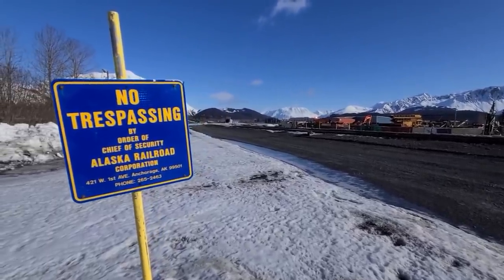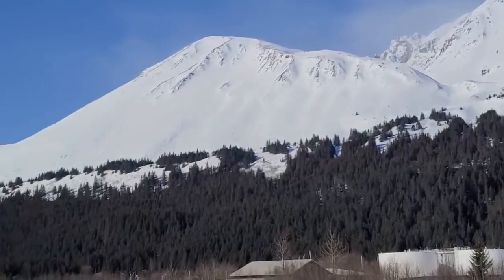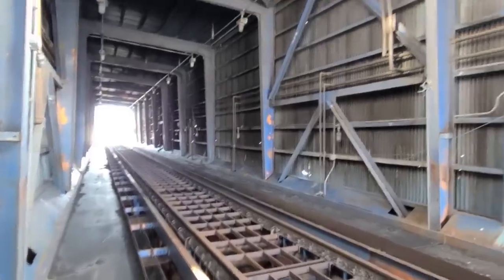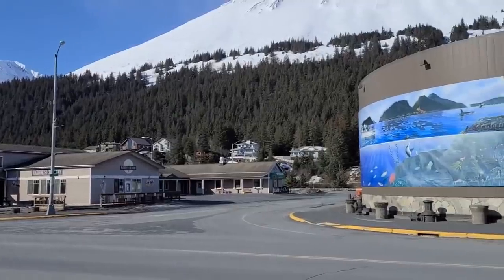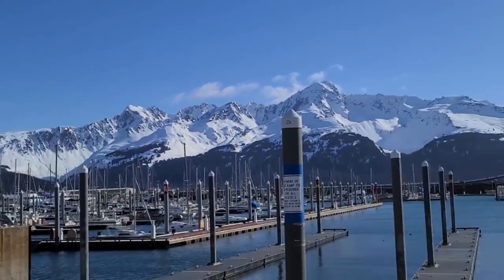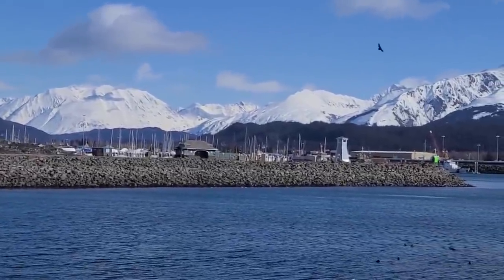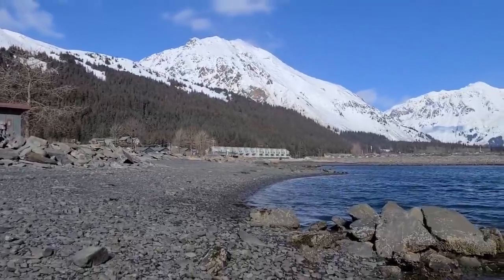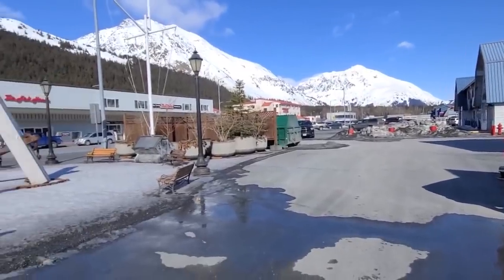Seward, Alaska, coal train yard and surroundings.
Went to the old apartment I used to live at but office was closed.
I'll have to go back tomorrow